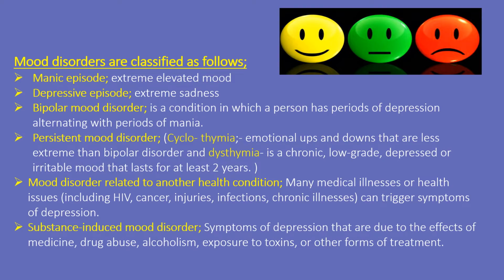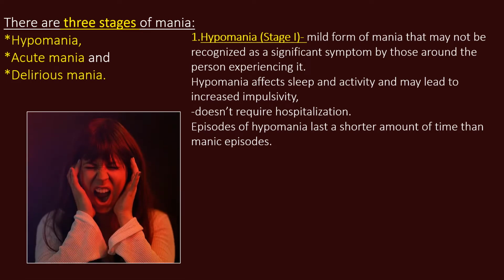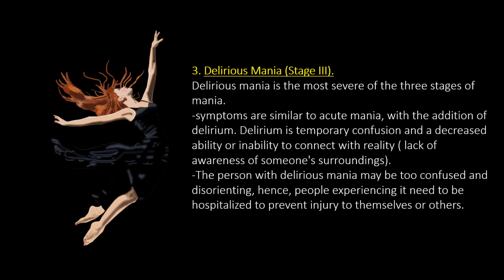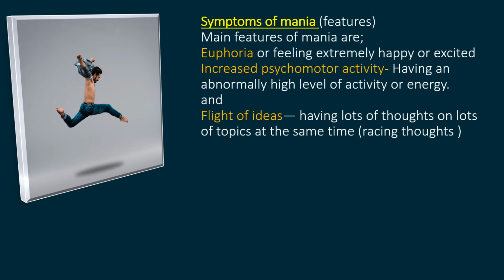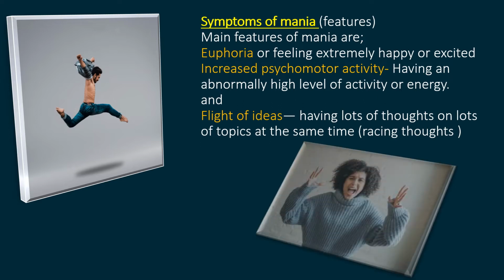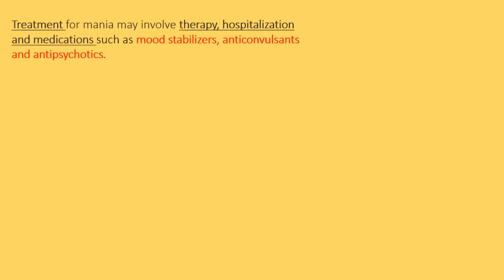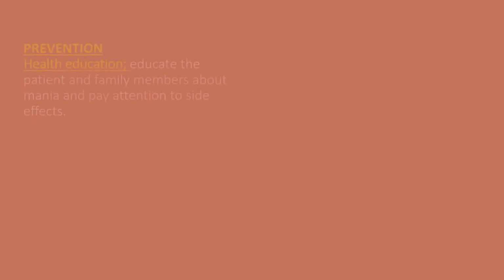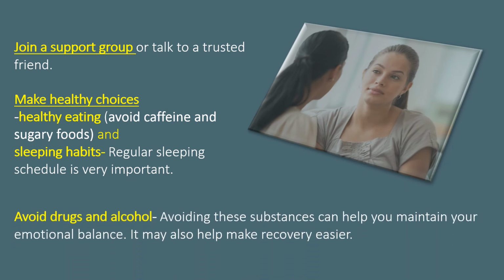Mania Explained: Causes, Symptoms & Treatment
Mania is a mood disorder characterized by -EUPHORIA or elevated mood,
Increased psychomotor activity and  Flight of ideas.

There are three stages of mania:
*Hypomania,
*Acute mania and
*Delirious mania.
Treatment for mania may involve therapy, hospitalization and medications such as mood stabilizers, anticonvulsants and antipsychotics.

Video Highlights:
what are the signs of mania?
what is manic behavior?
what causes mania?
what is the treatment for mania?

Find more health related videos here@HAPPY MIND HEALTHY YOU